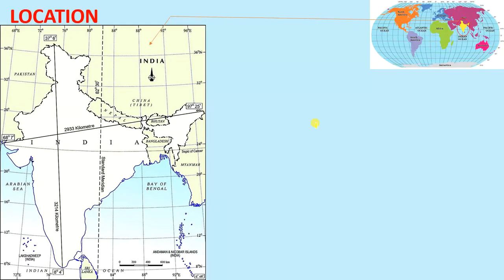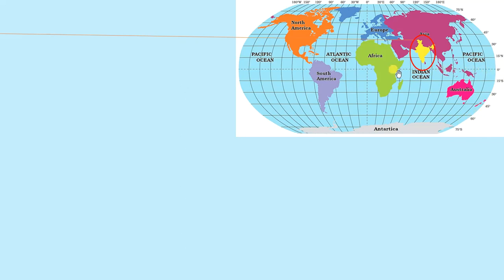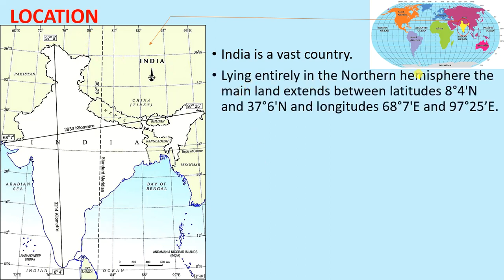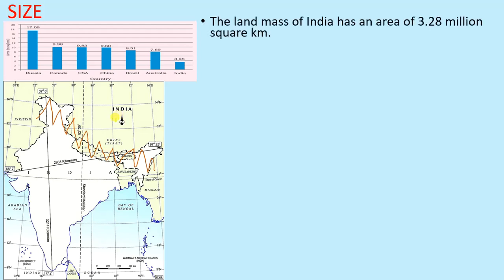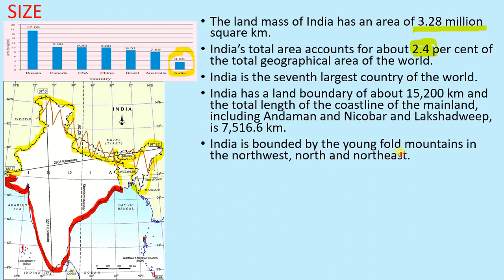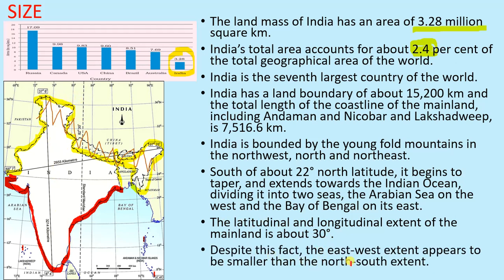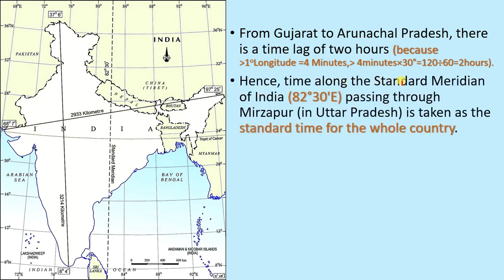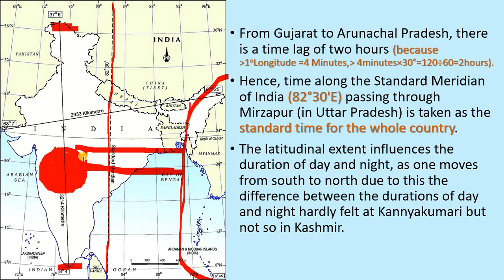India Size and Location class-9 Ch-1 part-1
This is ppt video.